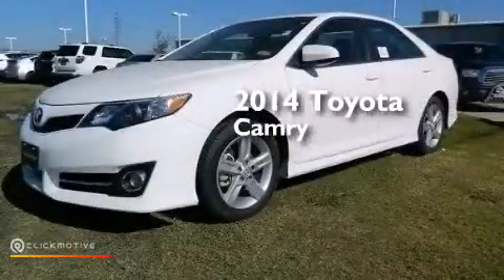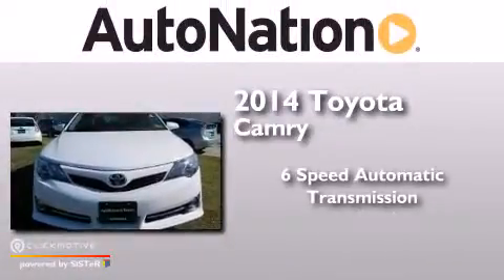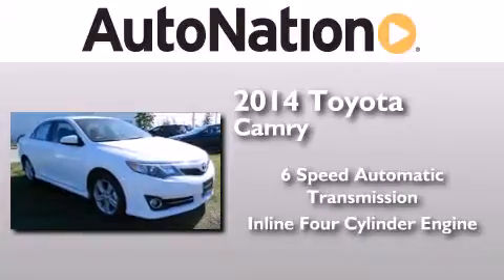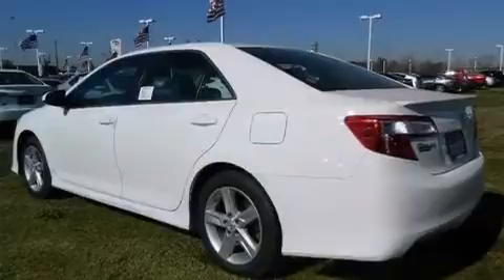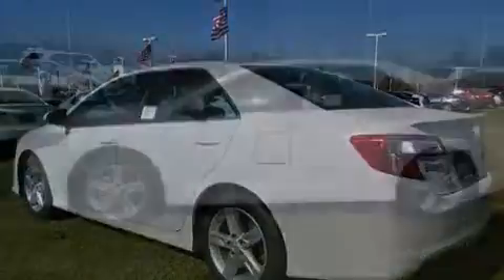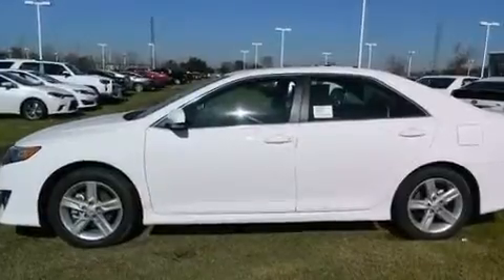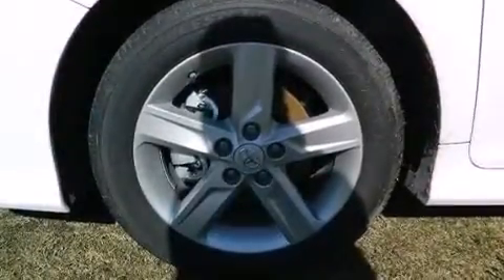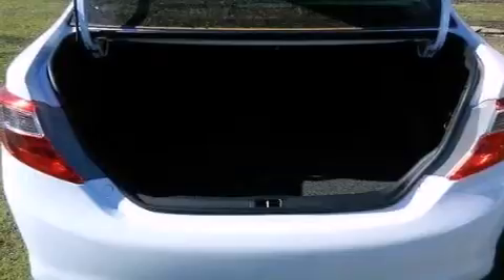2014 Toyota Camry Houston Texas 77034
We have been honored to serve the Houston Texas area , we promise that your experience at our dealership will exceed your expectations ! Year : 2014 Make : Toyota Model : Camry Engine : Regular Unleaded I-4 2.5 L/152 Trans . : Automatic Exterior : Super White Interior : Black. Champion Toyota Gulf Freeway 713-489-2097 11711 Gulf Freeway Houston , Texas 77034